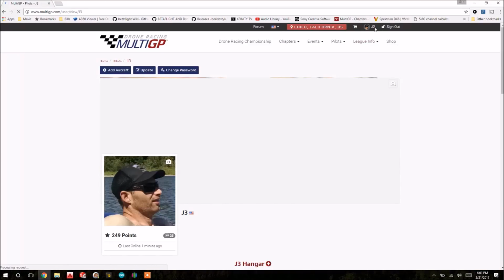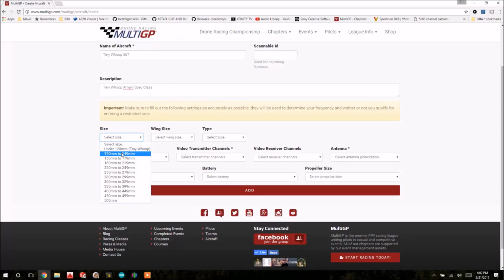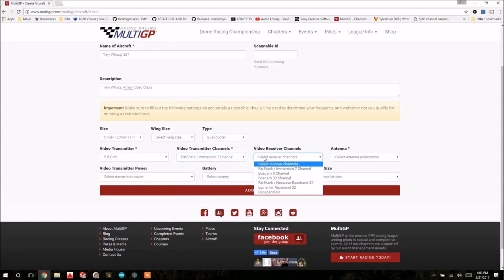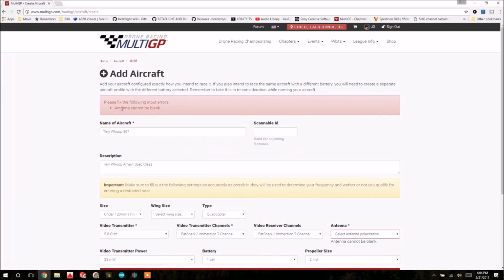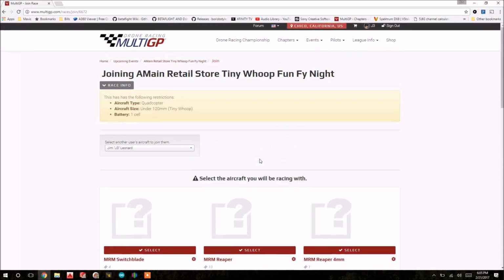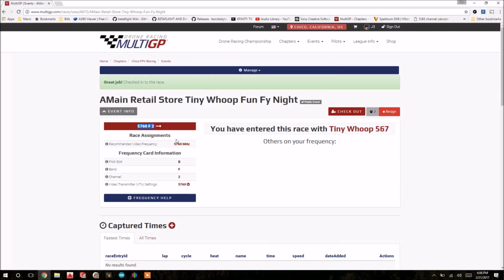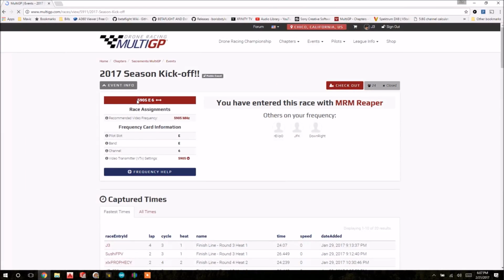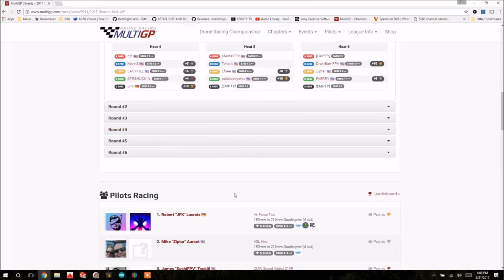MultiGP TinyWhoop Sign Up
Here is a briefing on how to sign up for Tiny Whoop racing at Amain Hobbies Retail Store.